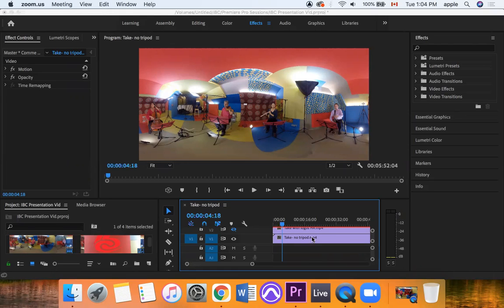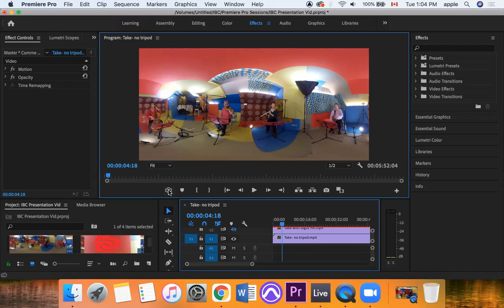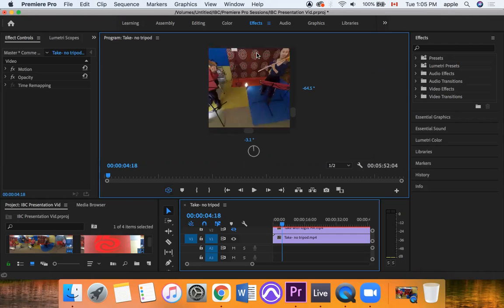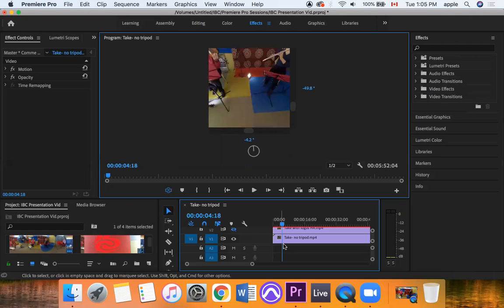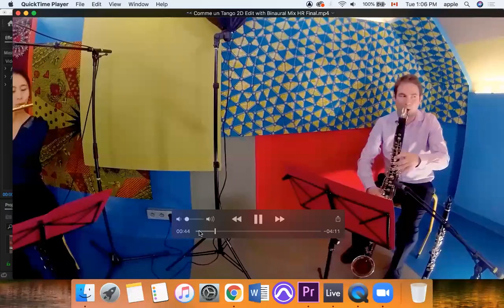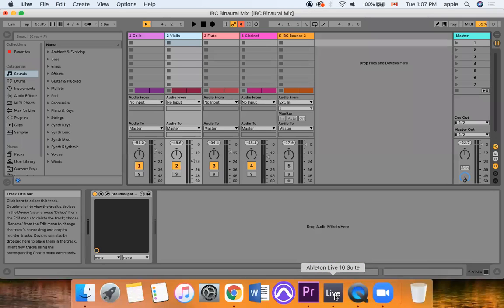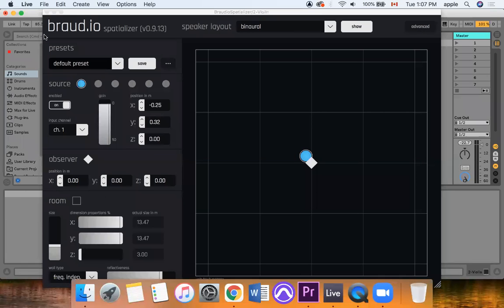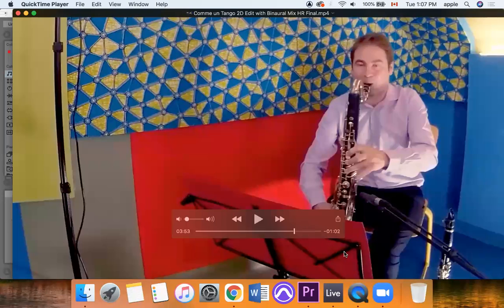VT5b Marcelas workflow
IMMERSIVE AUDIO AND SOUND IMAGERY